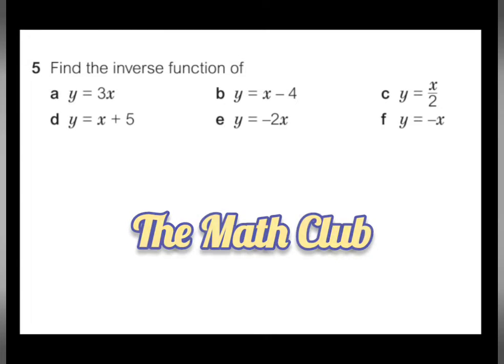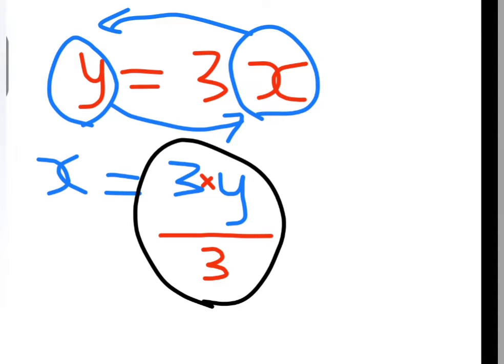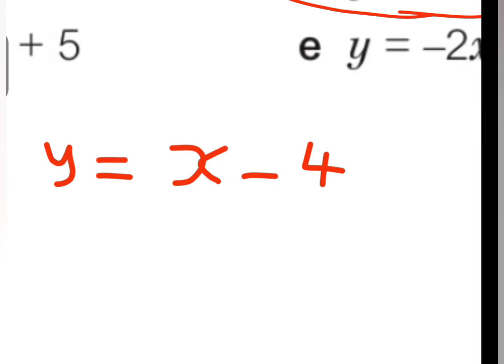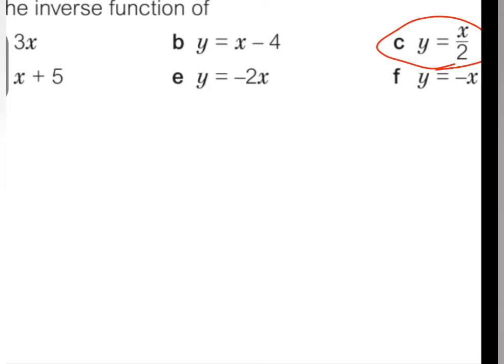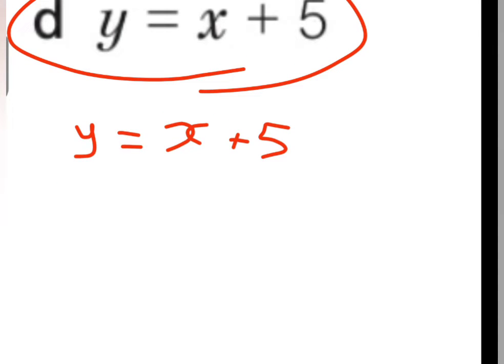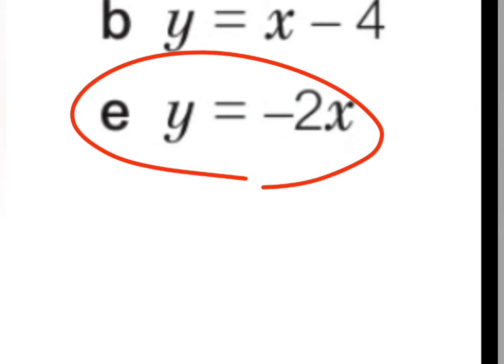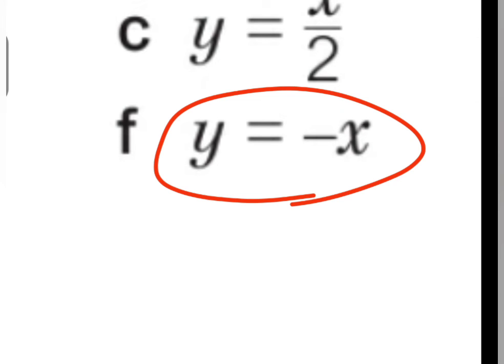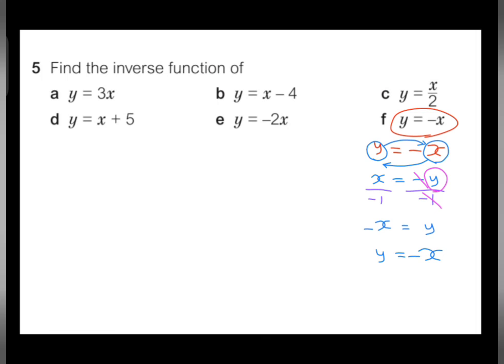10.5 Inverse function (finding the inverse function)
10.5 Inverse function (finding the inverse function)